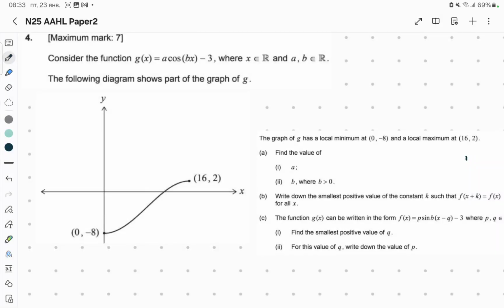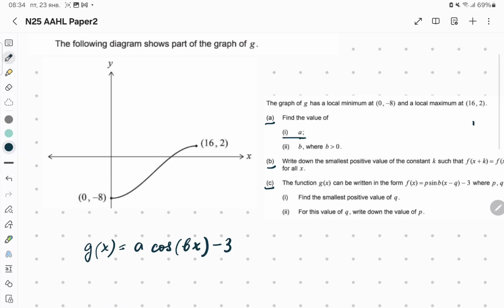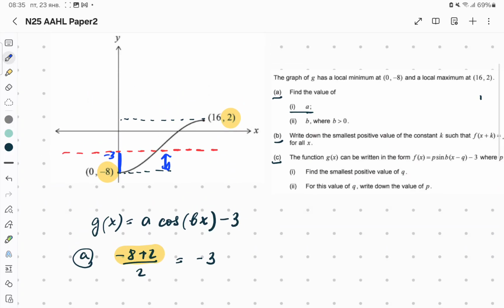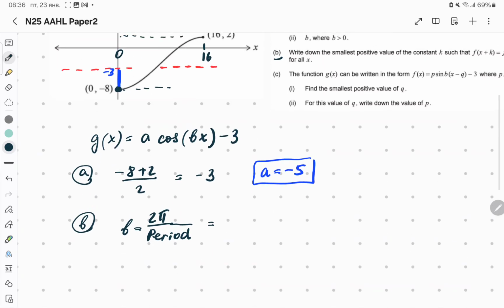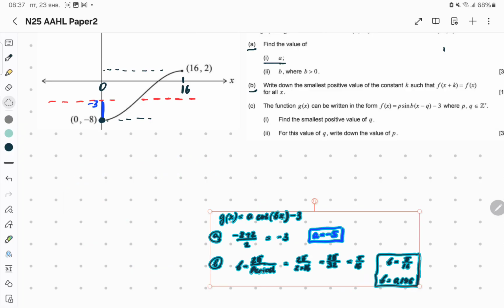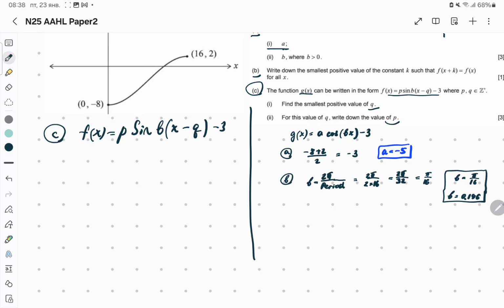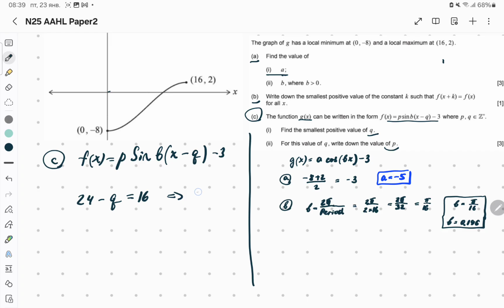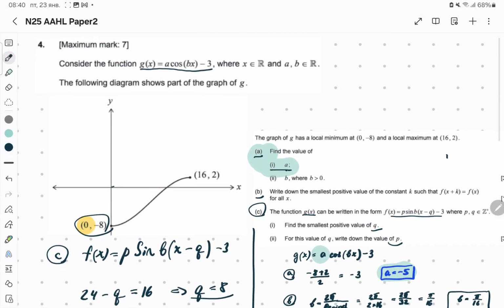Nov 2025 AAHL PAPER2 question4.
IB MATH EXAM: AA HL November 2025 TZ1 Paper 2 QUESTION 4
| Step-by-Step